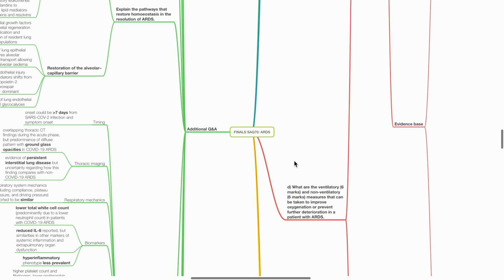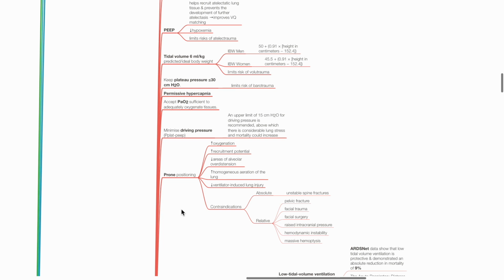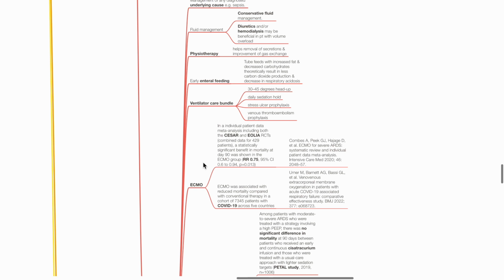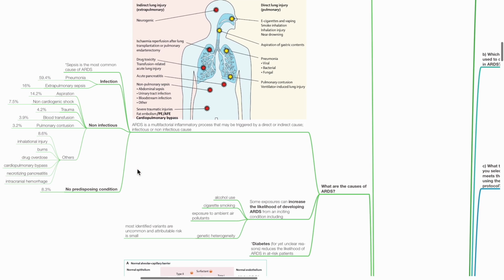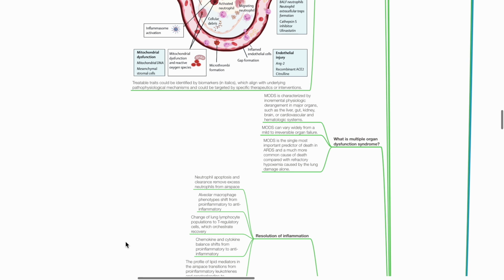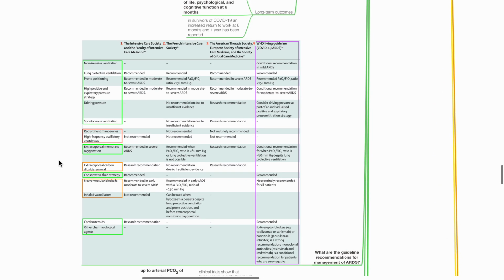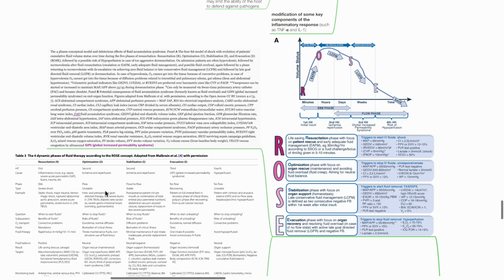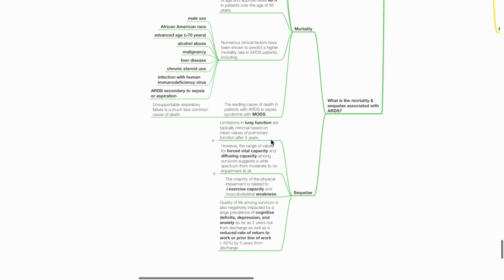FINALS ANAES SAQ70: ARDS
00:00 a) List criteria for a diagnosis of acute respiratory distress syndrome (ARDS)? (3 marks)
1:01 b) Which clinical indices are used to quantify oxygenation in ARDS? (3 marks)
1:27 c) What tidal volume would you select for a patient that meets the criteria for ARDS, using the ARDSNet protocol? (2 marks)
2:39 d) What are the ventilatory (6 marks) and non-ventilatory (6 marks) measures that can be taken to improve oxygenation or prevent further deterioration in a patient with ARDS.
9:54 Definition of ARDS

Additional Q&A
10:47 What is acute respiratory failure?
12:03 What are the causes of ARDS?
13:14 Explain the pathophysiology of ARDS.
15:42 What is multiple organ dysfunction syndrome (MODS)?
16:13 Explain the pathways that restore homoeostasis in the resolution of ARDS.
17:36 Compare COVID-19 ARDS vs non-COVID-19 ARDS?
19:40 What are the guideline recommendations for management of ARDS?
22:29 What are the contraindications and benefits of permissive hypercapnia?
23:24 Describe the principles of the ‘ROSE’ fluid resuscitation conceptual model
26:33 What is the mortality & sequelae associated with ARDS?